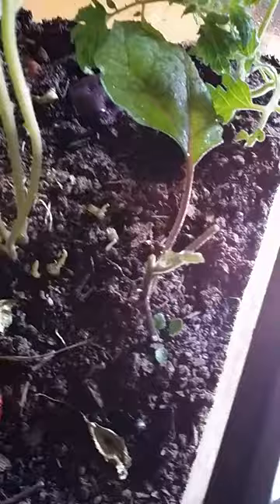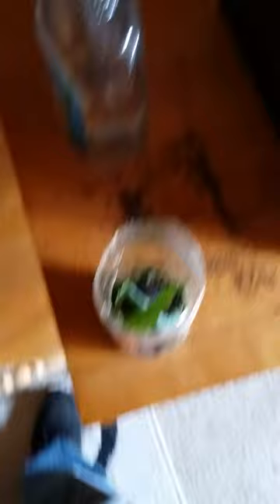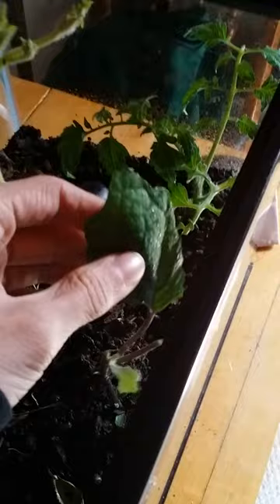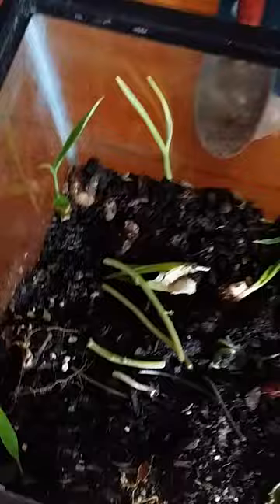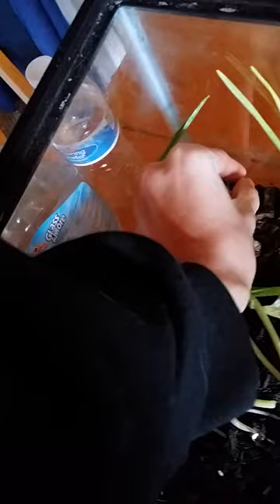Indoor garden update: tobacco hornworm ate my eggplant!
My plants in my new tank setup and their progress.

UPDATE: unfortunately i left this set up unattended as far as the Tobacco Hornworm is concerned (for about 3 days) and everything was eaten except a small bit of the tomato which I'm trying to heal.    If it works you will see in a future video, if not then you won't hear about it again (most likely).